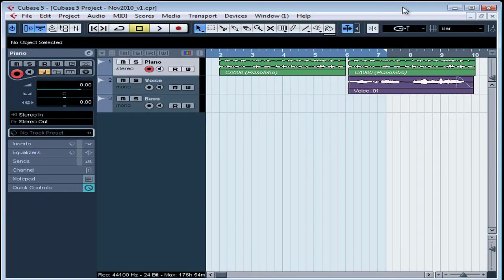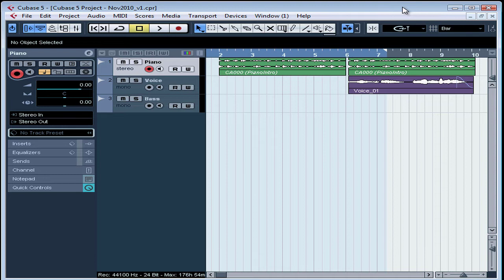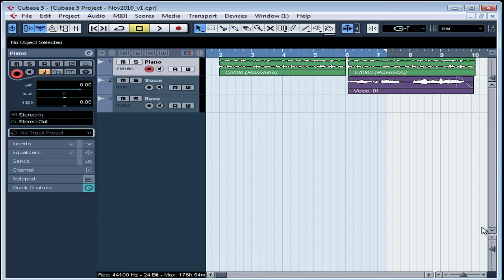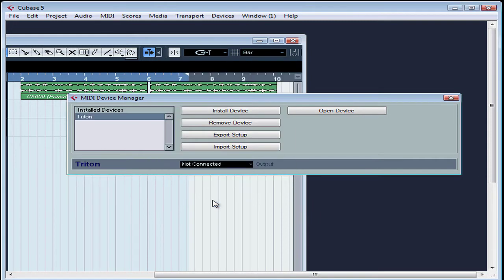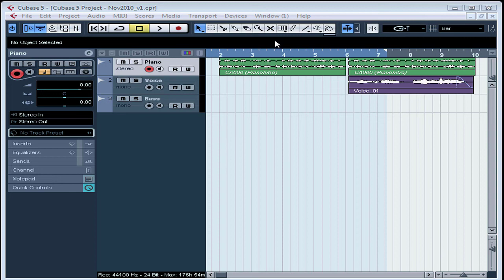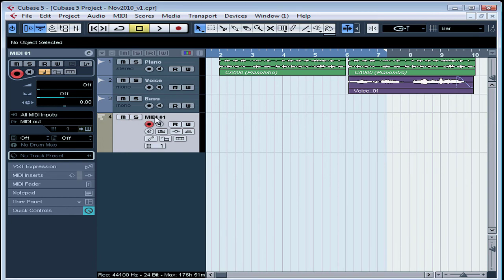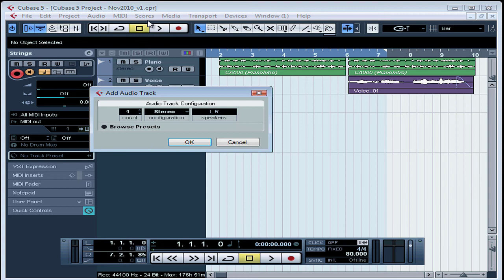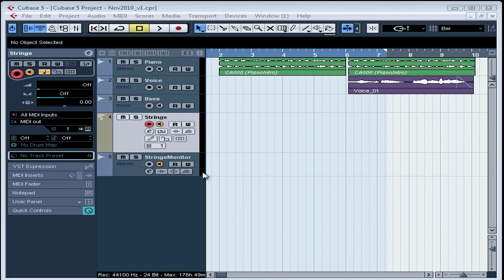20 Cubase 5 video tutorial ( Midi Recording )